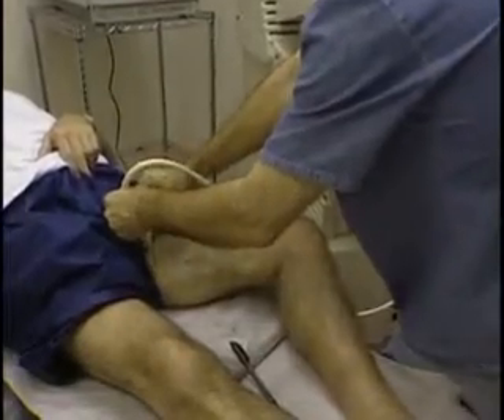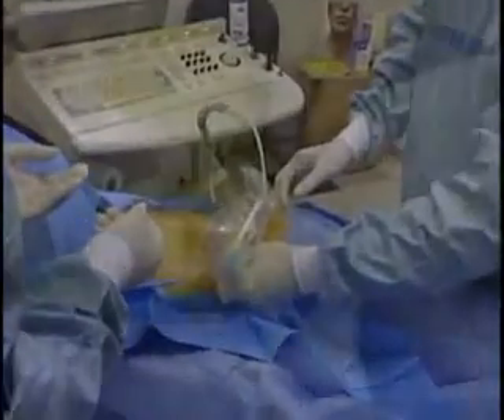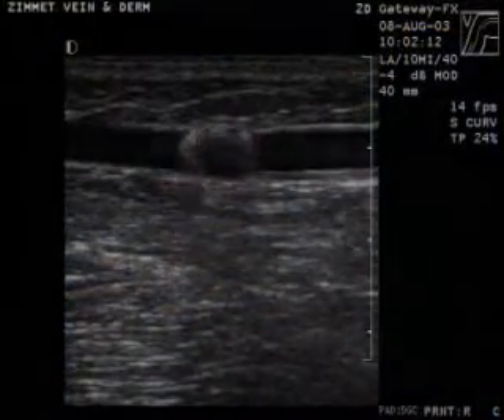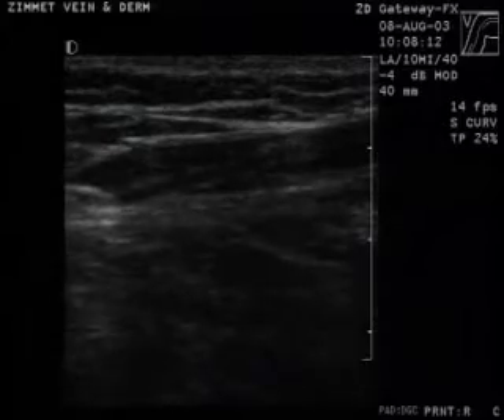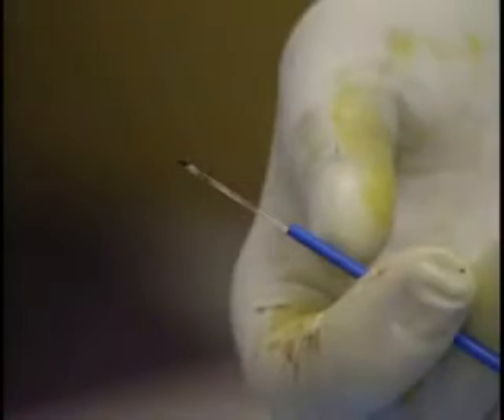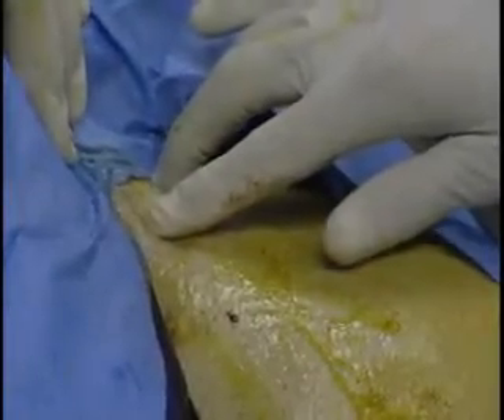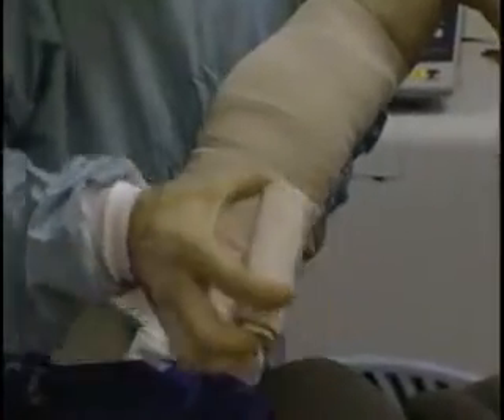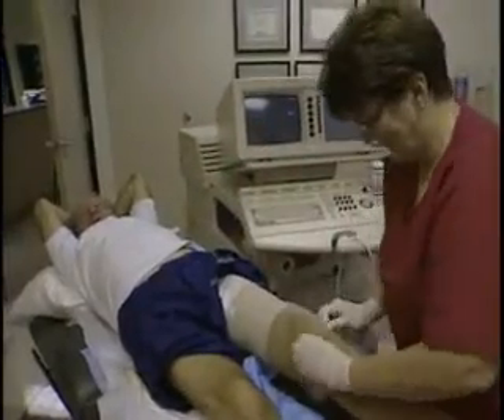laser endovascular para tratamiento de varices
El uso de laser de DIOMED para tratar las venas varicosas se implemento en Nicaragua en la clinica cardiologica del valle por primera vez